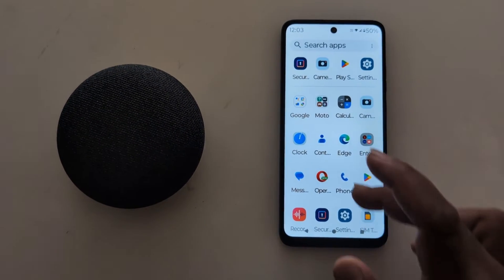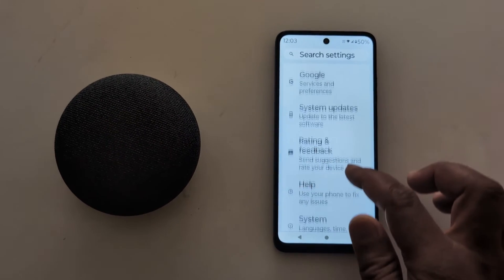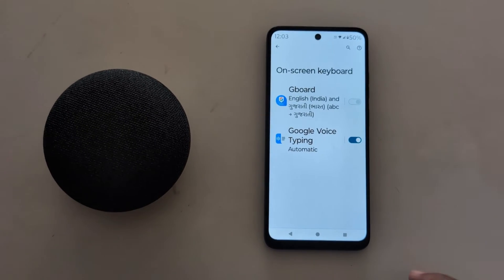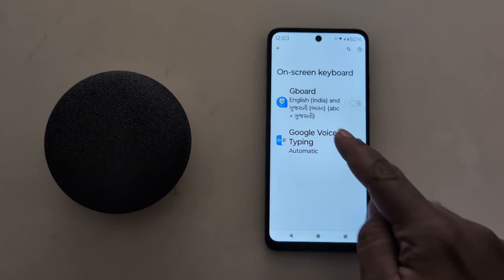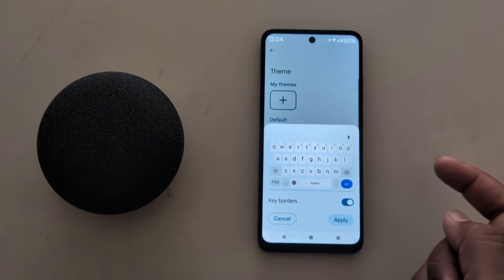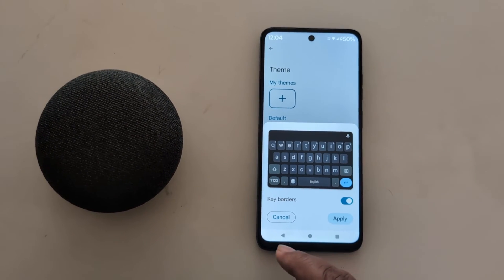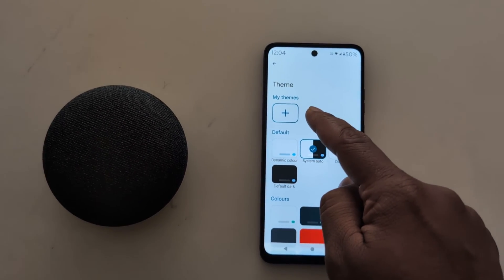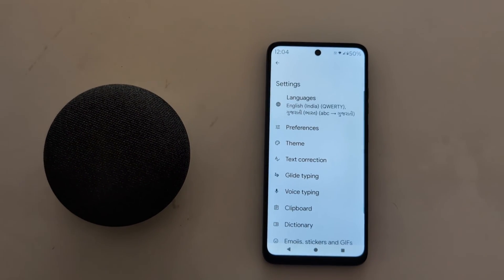How to Change the Keyboard Theme in Moto G34 5G, G54 5G, G64 5G (Android 14)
How to Change the Keyboard Theme in Moto G34 5G, G54 5G, G64 5G running Android 14 devices. You can set Motorola Keyboard Theme from Dynamic color, System auto, default dark, colors, landscapes, light gradient, or choose any photo from your phone gallery.

More Queries:
How to Change the Keyboard Theme in Moto G34 5G
How to Change the Keyboard Theme in Moto G54 5G
How to Change the Keyboard Theme in Moto G64 5G
How to Change the Keyboard Theme in Motorola G34 5G
How to Change the Keyboard Theme in Motorola G54 5G
How to Change the Keyboard Theme in Motorola G64 5G
How to Change the Keyboard Theme in Motorola
How to Change the Default Keyboard Theme on Motorola Phone